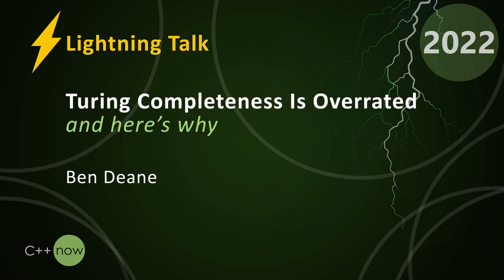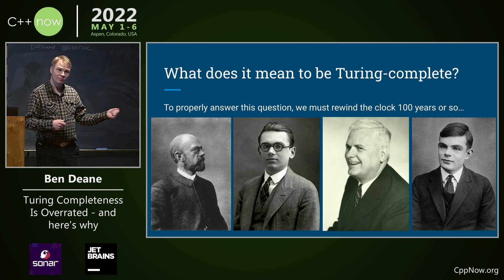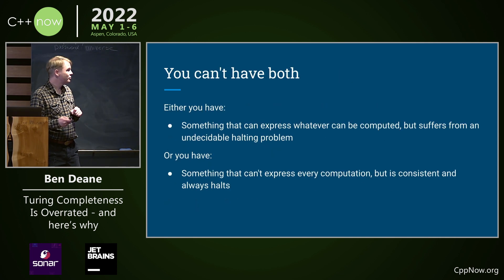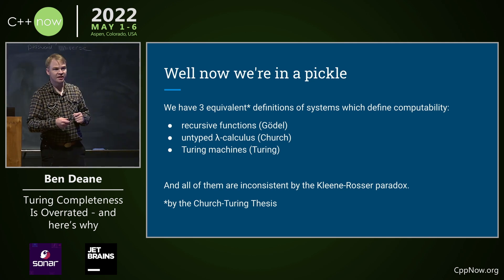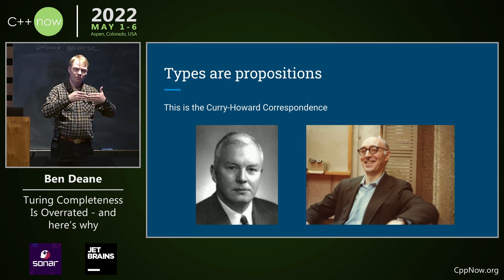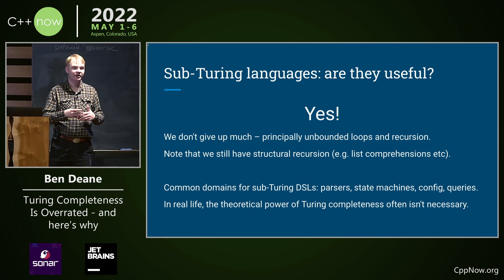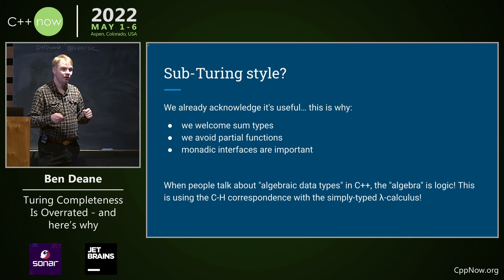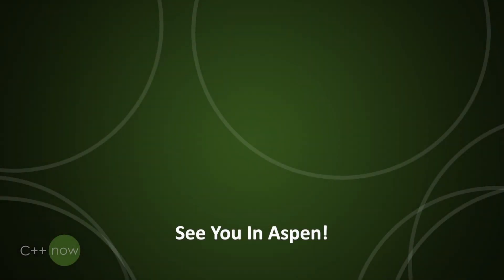Lightning Talk: Turing Completeness Is Overrated: and here's why - Ben Deane - CppNow 2022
Ben Deane presents this lightning talk, "Turing Completeness Is Overrated: and here's why", at the CppNow 2022 C++ conference held in Aspen, Colorado.